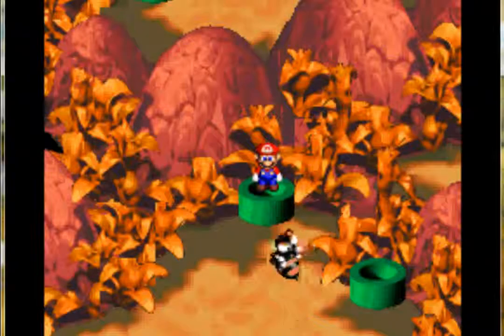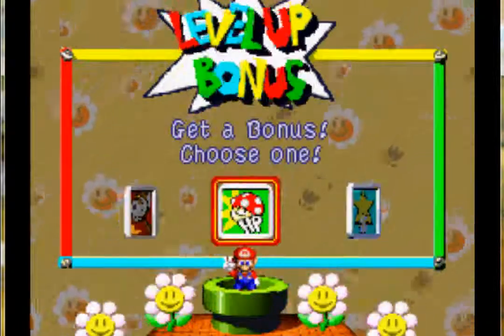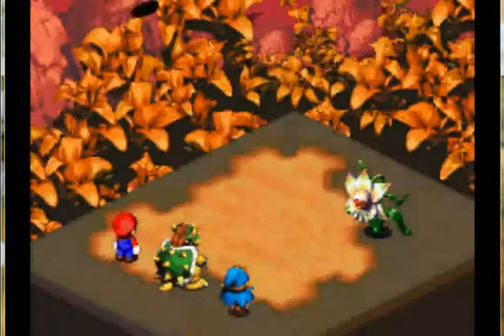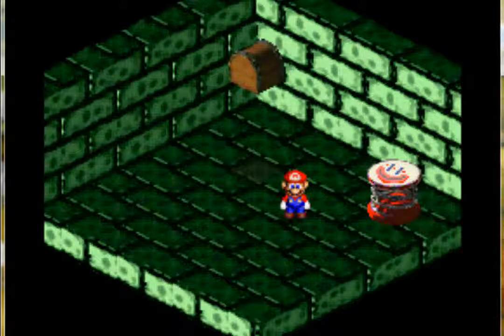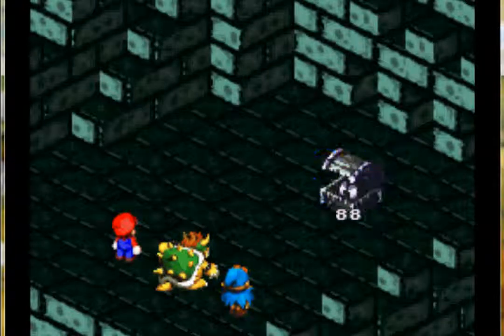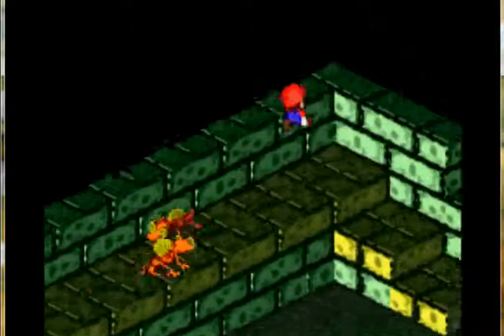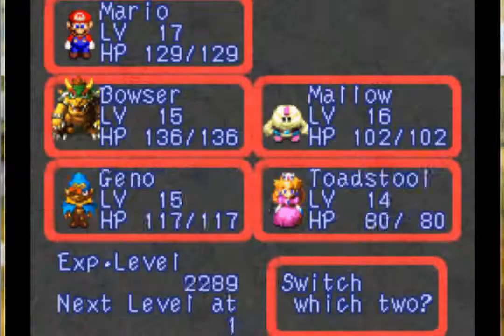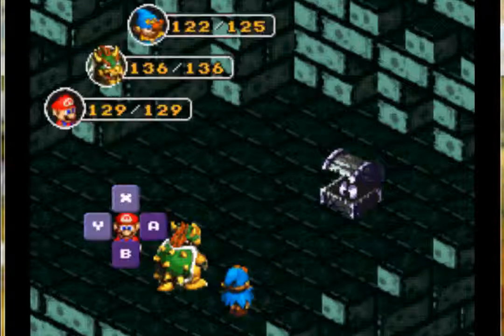Let's Play Super Mario RPG: Legend of the Seven Stars - Part 34 - Bean Valley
We head into Bean Valley. Although it seems Bee Valley would have been a better title.